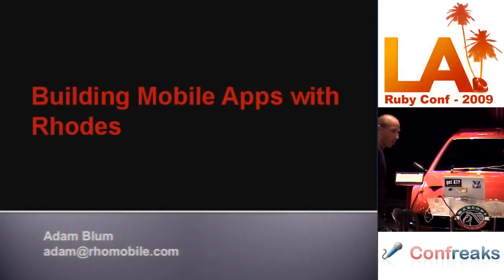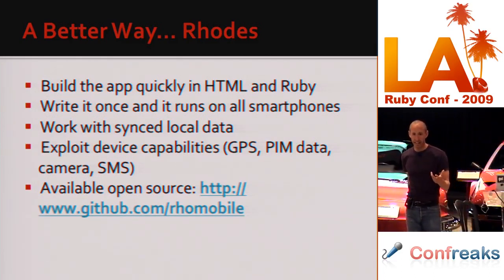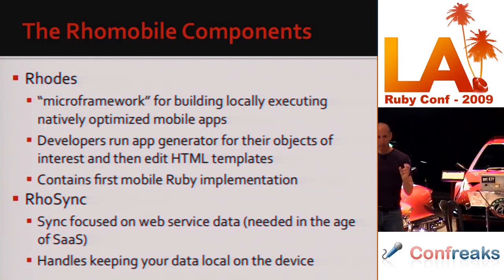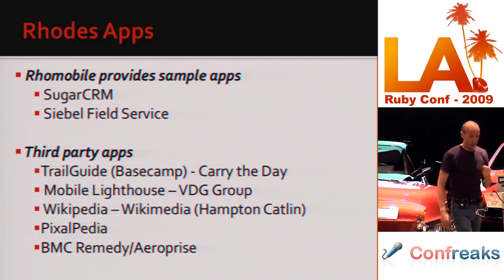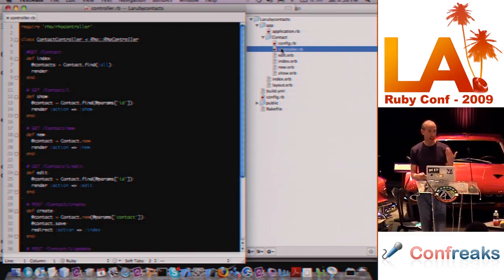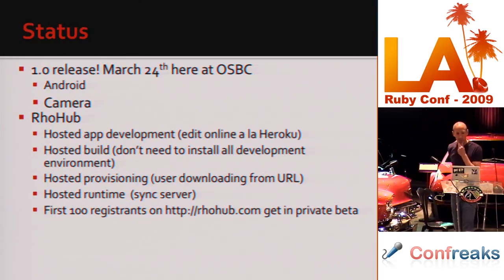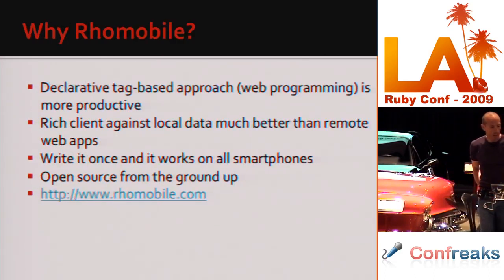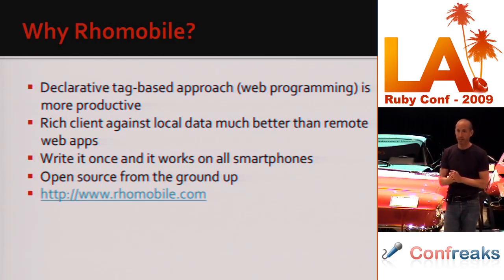LA RubyConf 2009 - Rhodes Framework for Mobile Client Development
Rhodes Framework for Mobile Client Development by: Adam Blum